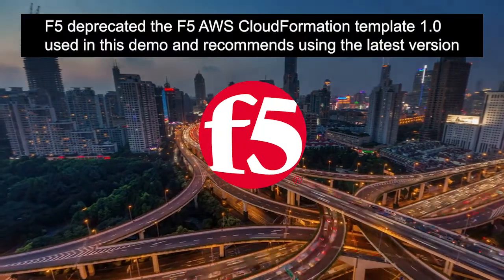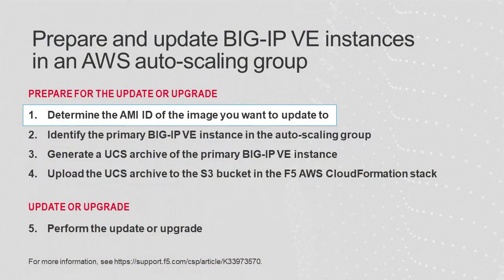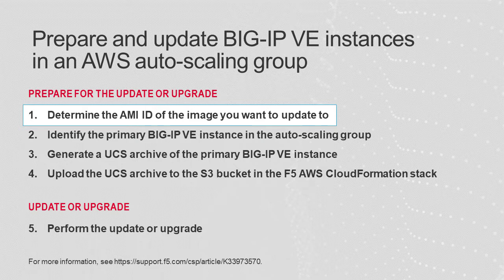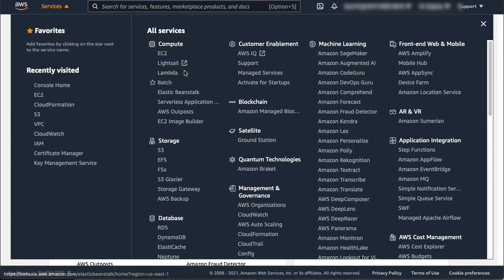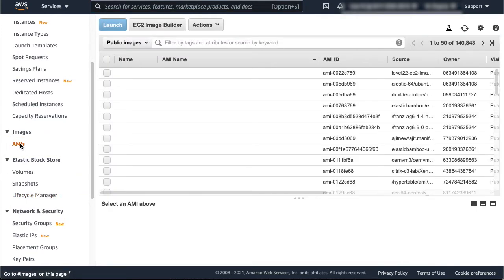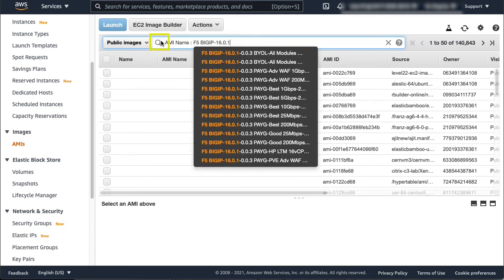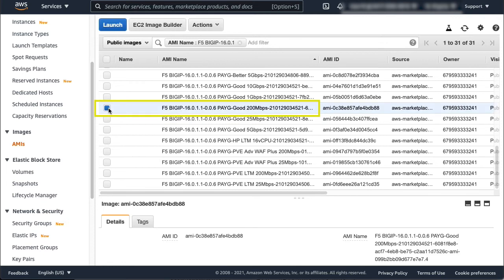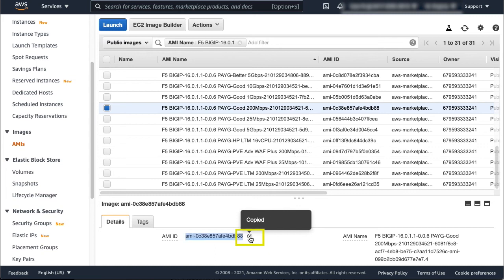Update BIG-IP in an AWS auto-scaling group: Determine the AMI ID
This video uses the F5 AWS CloudFormation template 1.0. F5 subsequently replaced the 1.0 version of the template with a 2.0 version. F5 recommends you use the F5 AWS CloudFormation template 2.0.

You must complete five steps to prepare and then update or upgrade a BIG-IP Virtual Edition instance in an Amazon Web Services auto-scaling group. This demonstration covers step 1. To see the other steps and videos, see Chapter 13: Upgrade or update BIG-IP VE instances in an AWS auto-scaling group

When you are updating or upgrading, you must provide the F5 AWS CloudFormation stack with the AWS Amazon Machine Image ID you want to update to. Use this procedure to determine the AMI ID.

00:00 Intro
00:08 Prepare and update BIG-IP VE instances in an AWS auto-scaling group